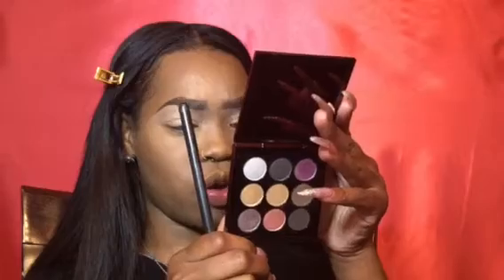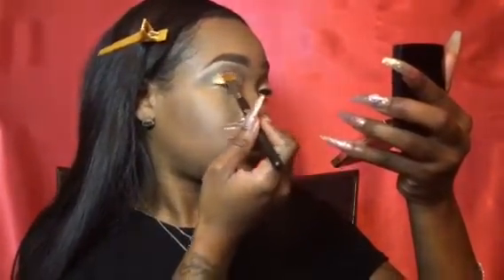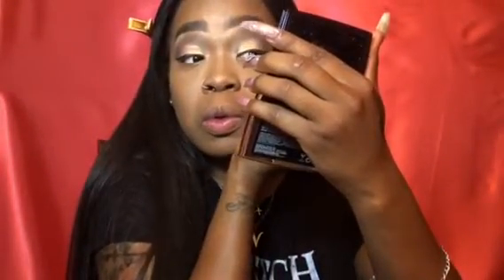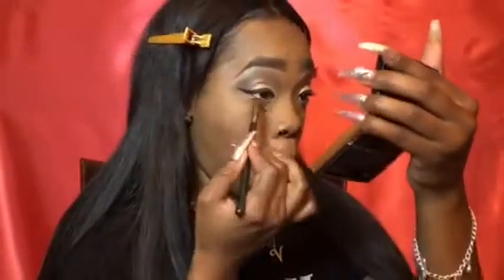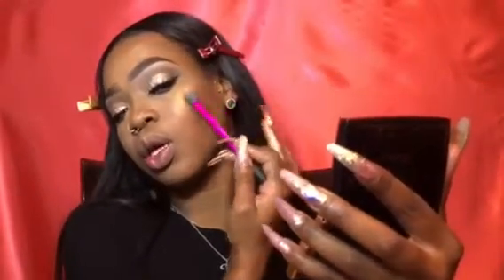MAC X AALIYAH Plus My First Video |Verandahmarie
Hey everyone I’m so excited to bring to you my first ever YouTube video! I know it’s not perfect but I’m definitely trying and would love your feedback. Please feel free to let me know your thoughts or any words of advice.. In this video I will be using the new Mac Cosmetics collection in collaboration with the late Aaliyah Haughton! Xo